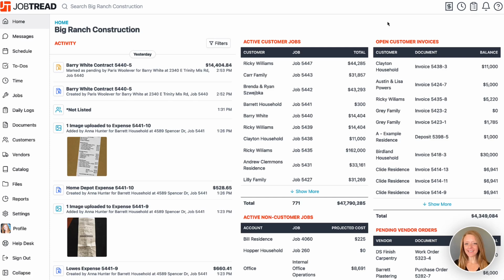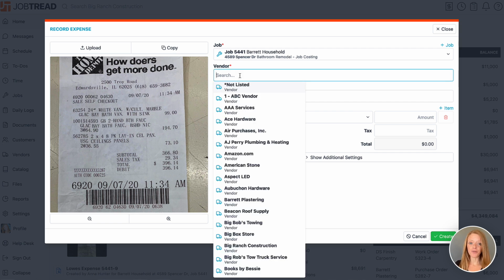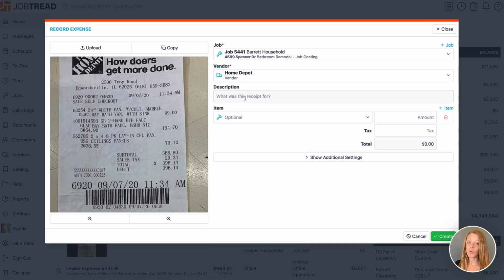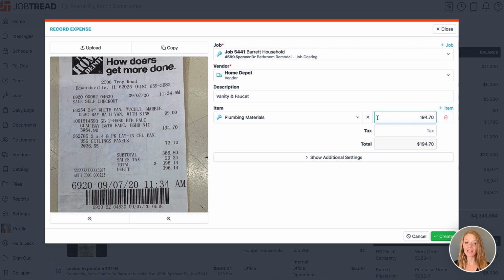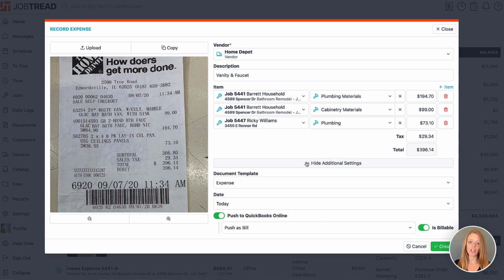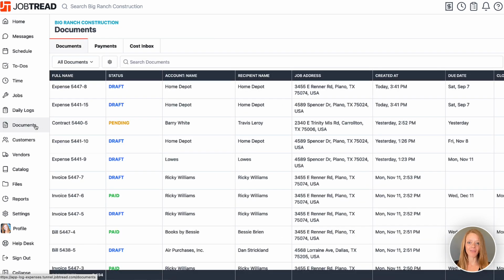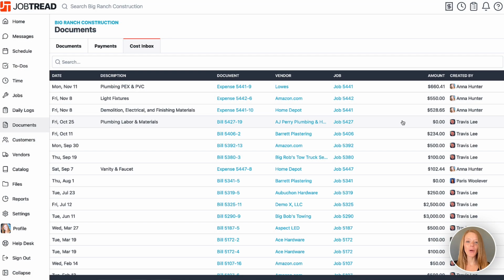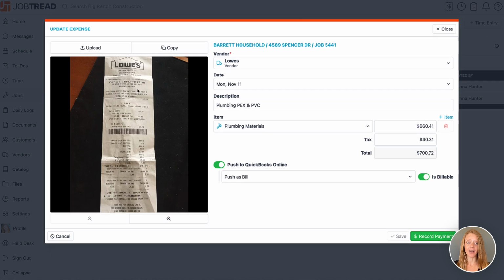Receipt Capture and Cost Inbox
JobTread’s Receipt Capture tool makes it easy to track field purchases and reconcile costs back in the office using the cost inbox. Use the mobile app or desktop interface to upload receipts, enter key details, and tie expenses to jobs and codes, all while keeping your job costs accurate and up to date.

Sales & Estimating
-Construction CRM
-Templates & Cost Catalog
-Bid Requests
-Estimates
-Customer Selections
-Contracts & eSignatures

Project Management
-Purchase Orders
-Daily Logs
-Tasks & Scheduling

-Change Orders
-Customer Invoices
-Job Costing
-Quickbooks Integration